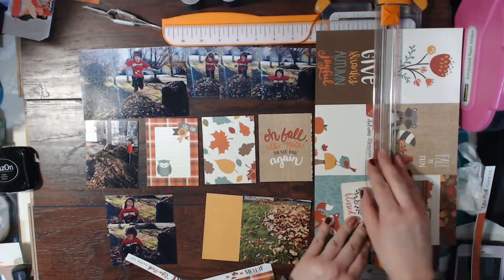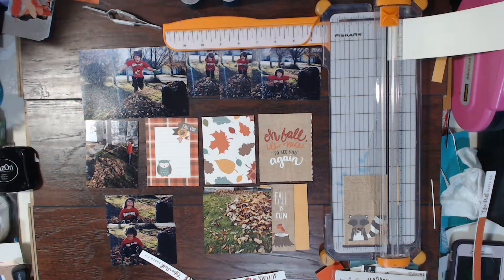Scrapbooking Store November Kit ~ Fall Pocket Page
Hello scrapbookers!! I hope you're having a great day! Since today is the last day of November I thought I'd share this cute pocket page I made using my Scrapbooking Store kit. I absolutely love how it turned out!

Take a look at the shop below and use my link to sign up for the monthly kit! It's totally worth it!